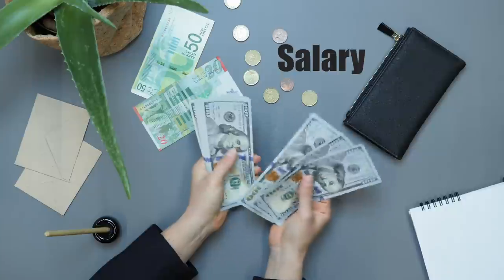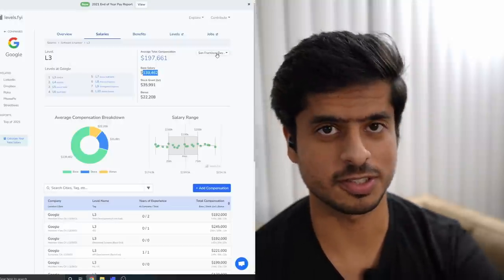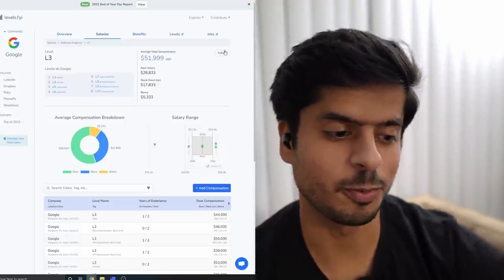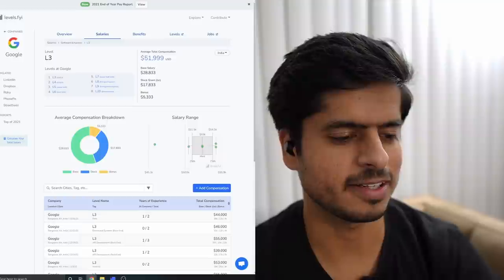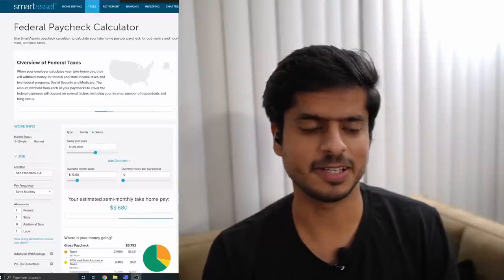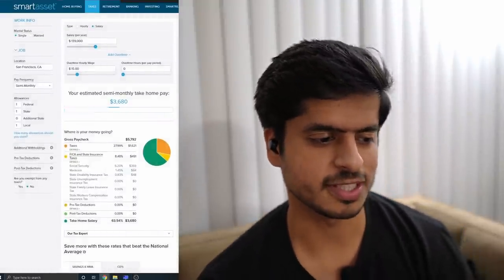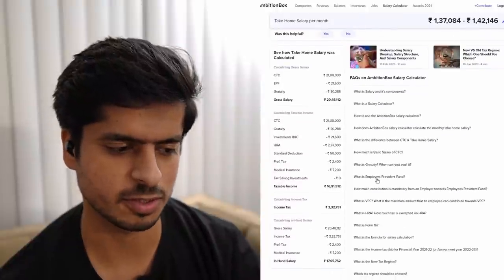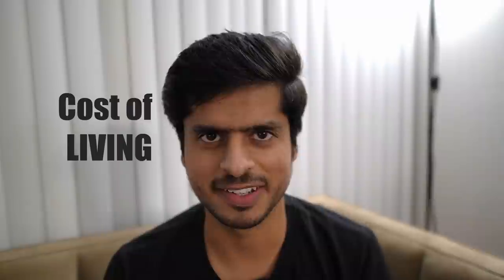Transferring from India to USA as a Software Engineer | Worth it?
Hey people
Here I enter 2022 with a bang. This video is probably the most hard-worked video by me. A lot of information and solid video editing - all done by me. A lot of people wanted to know if its worth moving to the US as a Software engineer. I have tried to add as much information as I could. The decision is yours to make.

Chapter markers:
00:00 Intro
01:37 Salary
04:05 Cost of living
05:47 Most important note
06:08 Savings
07:33 Psychological aspects
09:41 Conclusion
10:16 Outro

Setup details:
🖥 Best 27 Monitor(Budget)
💻Old Laptop - Acer Nitro 7
📱 Phone - Galaxy M21 128

On My Desk:
Keyboard : HyperX RGB Cherry MX Blue Elite (₹13000)
6-axis Monitor Arms (Dual ₹6999) (Single ₹4999)